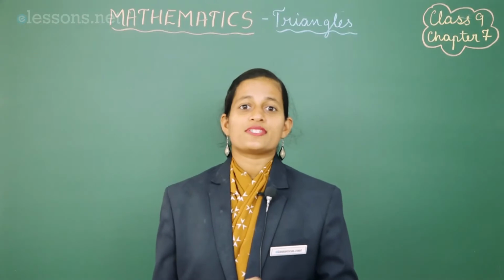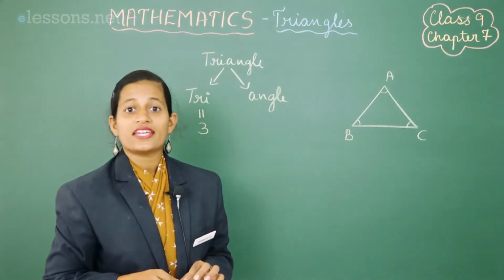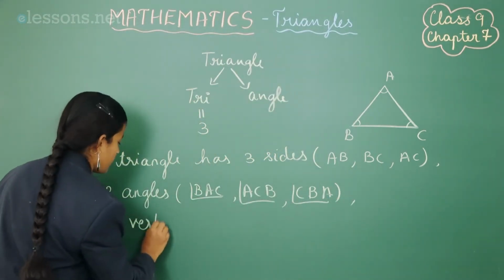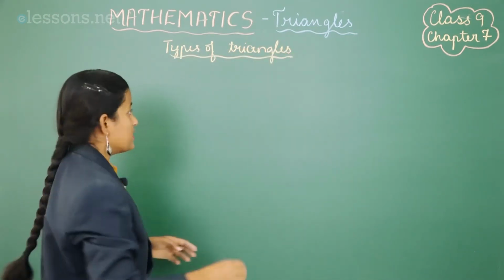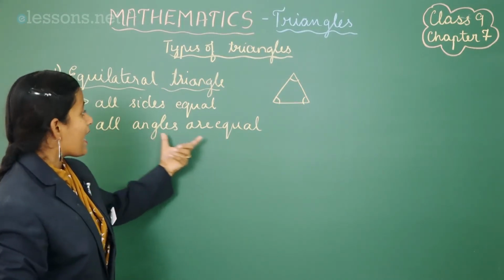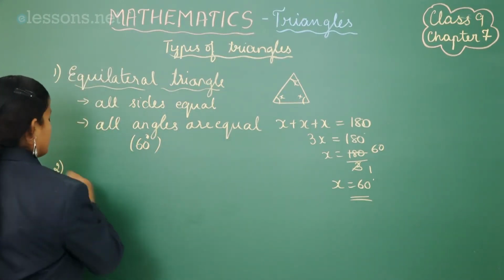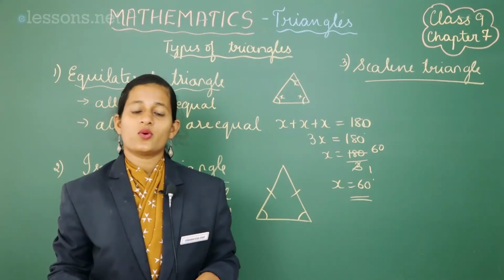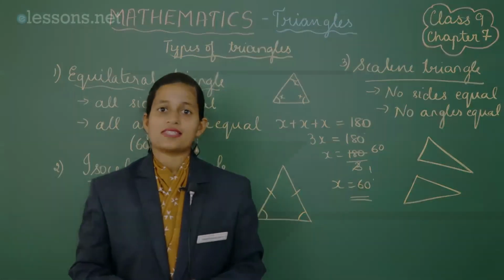Triangles Introduction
Enjoy the CBSE traditional chalk-board video class ONLINE at the comfort of home.
Register now for 5 Days FREE class! to enjoy the free class and more!